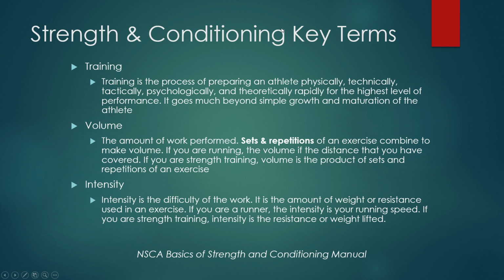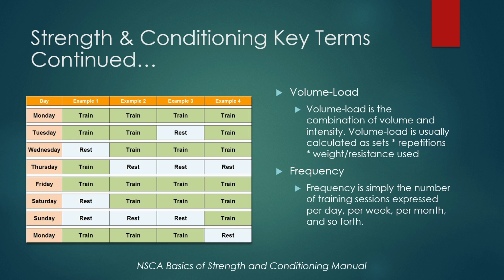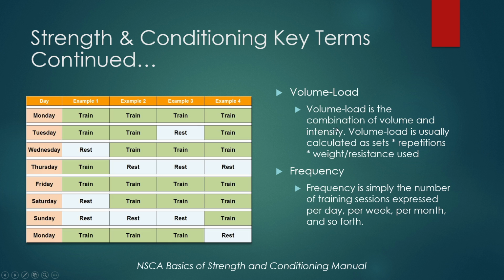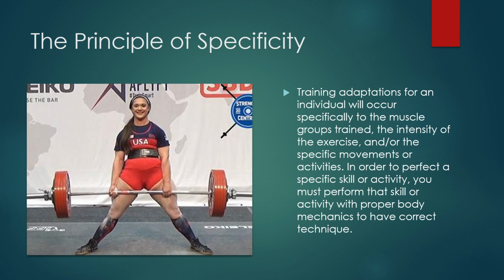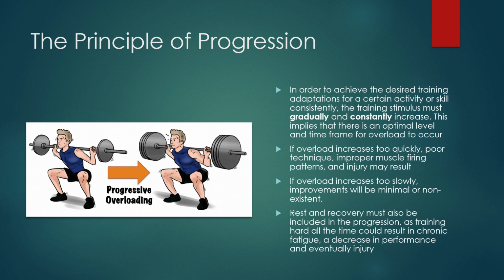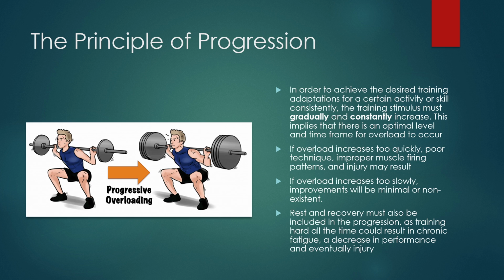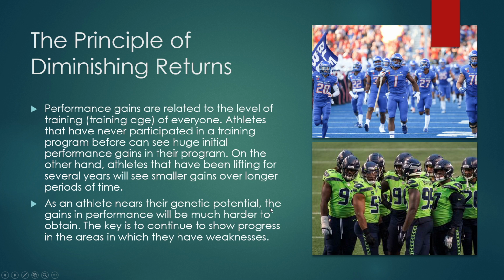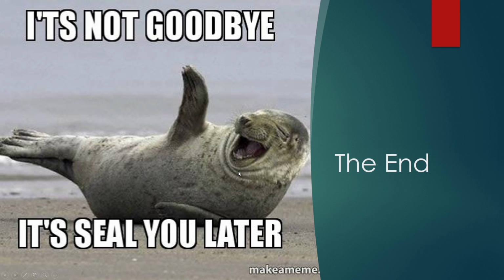BroncoFIT 165 Week 2 Lecture | The 6 Principles of Strength & Conditioning